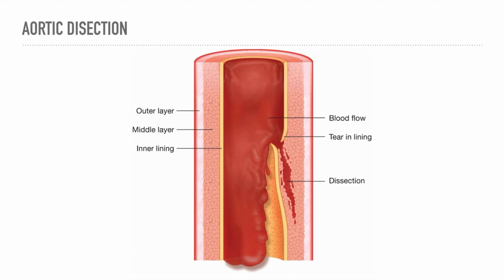Aneurysms for EMTs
The last of the cardiac topics for my EMT class.  I explain what to look for and how to treat aneurysms and dissections